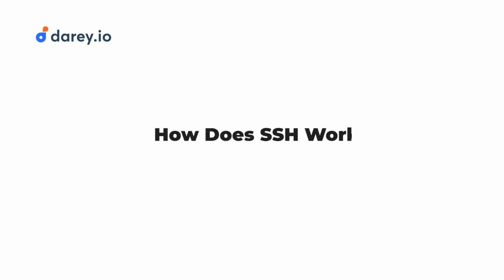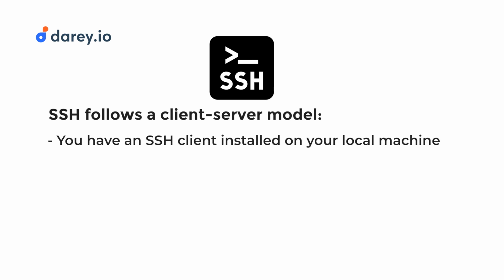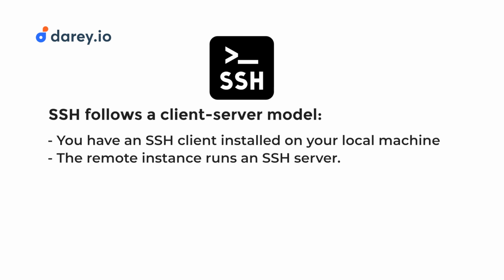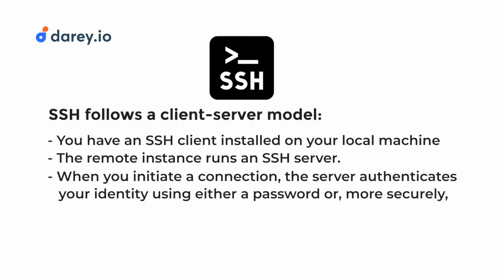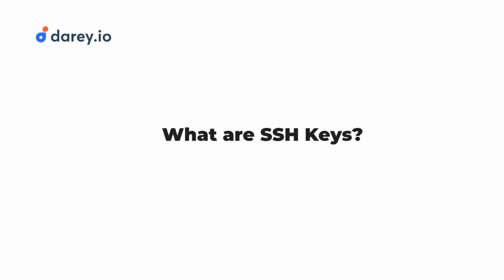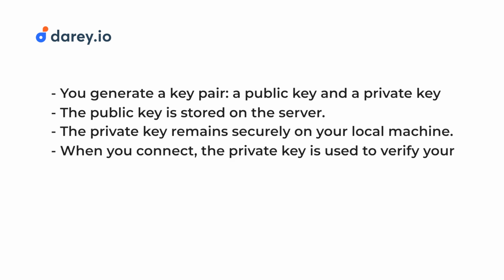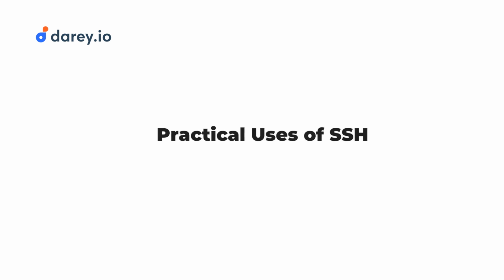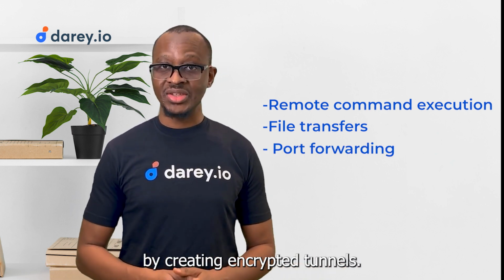Section 4: Overview of SHH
In this video, we explain what SSH (Secure Shell) is and how it’s used to securely access remote servers over the internet, a must-know tool for developers, sysadmins, and cloud users.